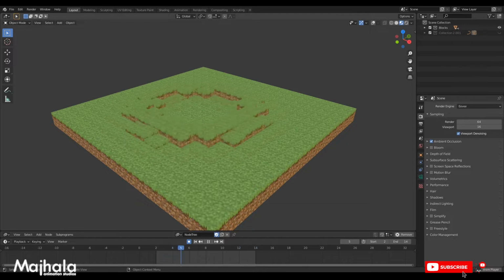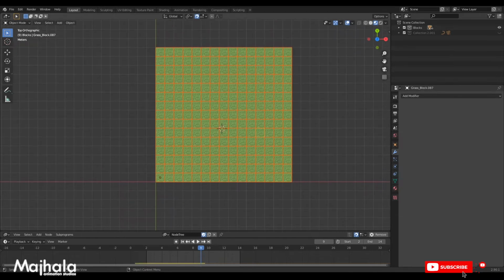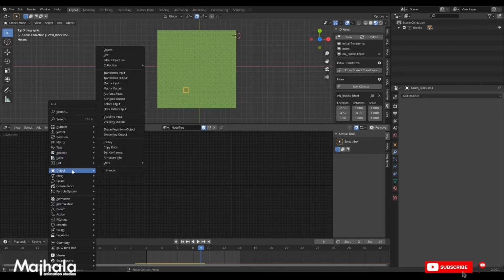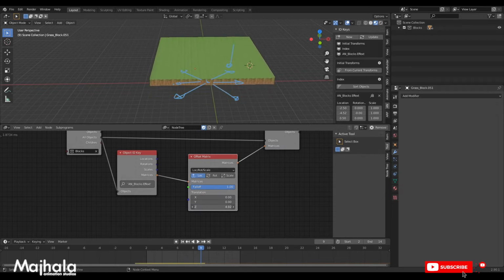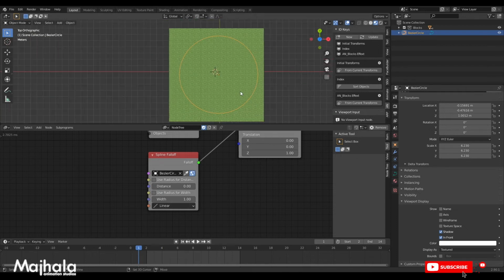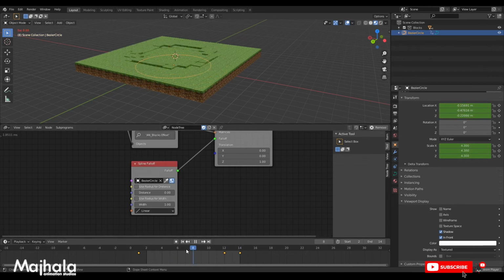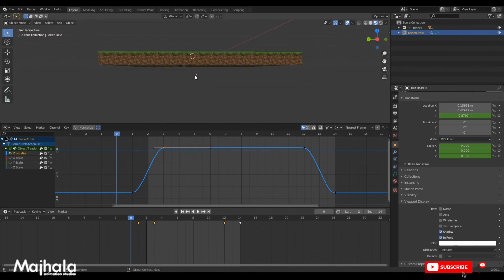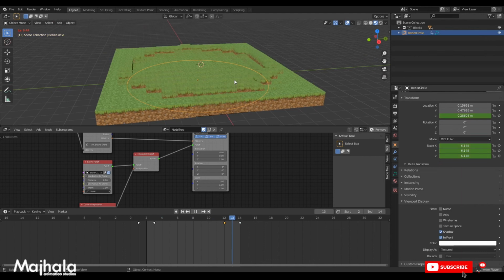Minecraft - Landing Effect with Animation Nodes in blender 2.9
Making Blocks Pop-up  Effect with Animation Nodes addon